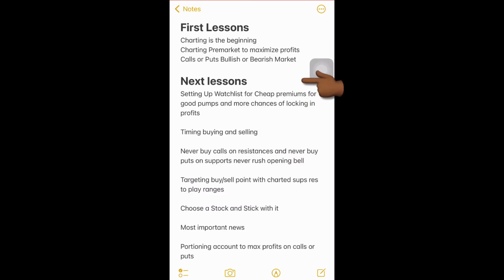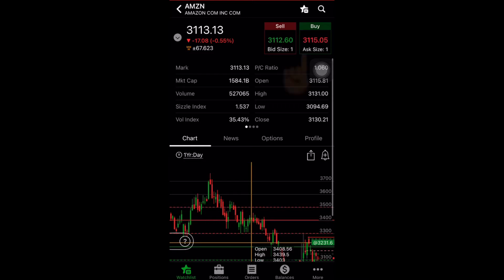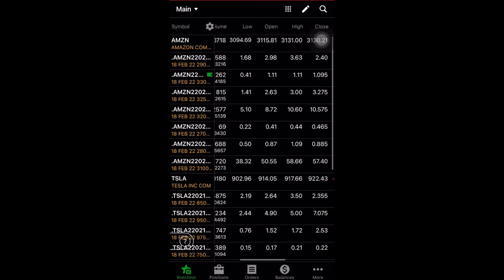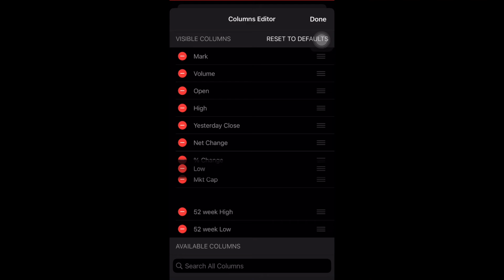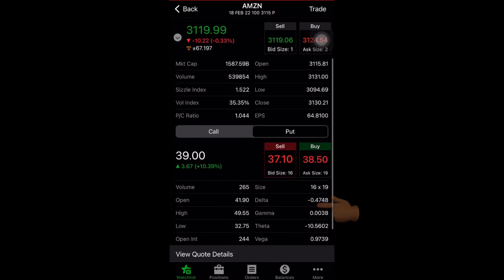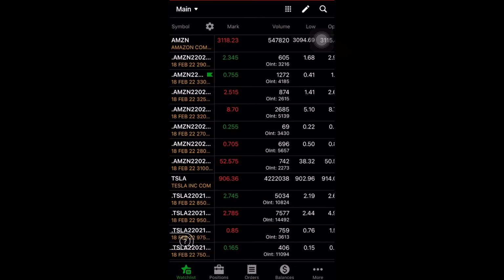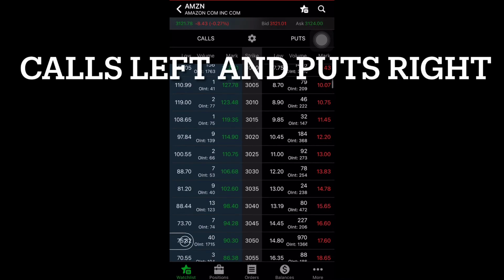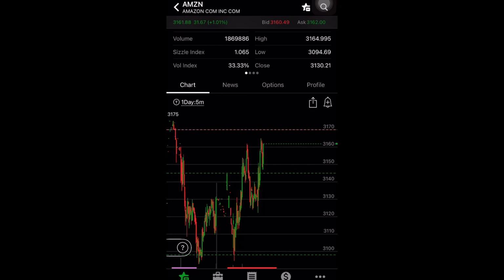Buy Cheap Premium In Amazon Tesla Apple Stock Options To Maximize Gains! Watchlist On Thinkorswim 🤙🏾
Buying Cheap Premiums Stock Options. Option Chains. Reading Tesla and Amazon Charts To Maximize Profits. Market Sentiment Charting Stocks Tutorial. Options Beginners. Stock Beginners Guide. Charting Amazon and Tesla stock. Appl Stock. Weedmaps Stock. Google Stock. Microsoft Stock. Rivian Stock. Ford Stock. Nio Stock. Thinkorswim Tos Robinhood WeBull. Music not my own. Not trading advice⚠️.Trade at your own risk⚠️